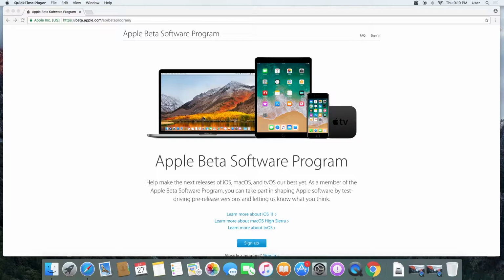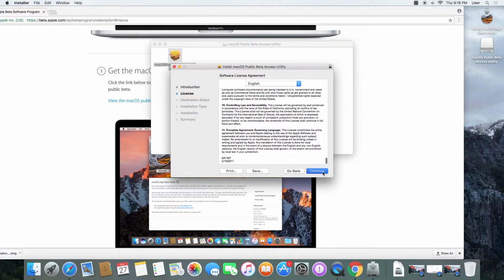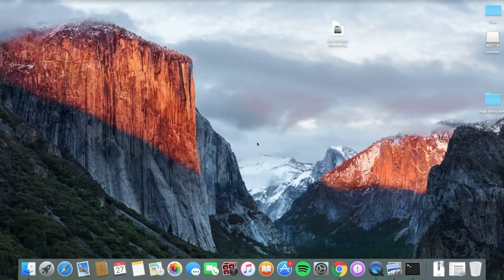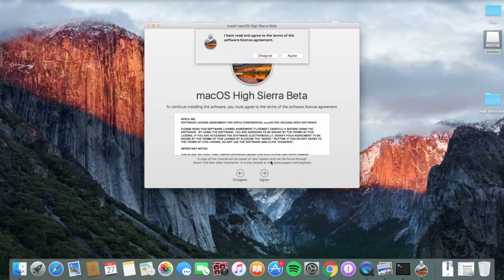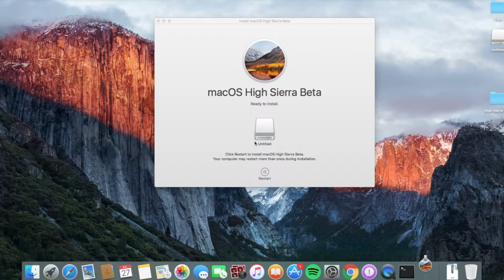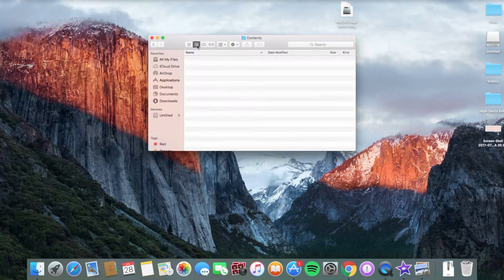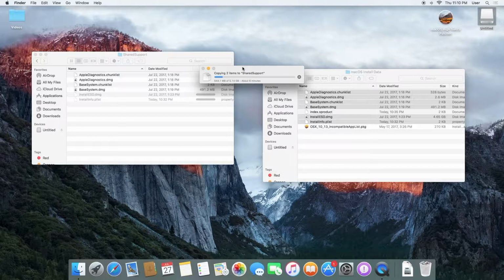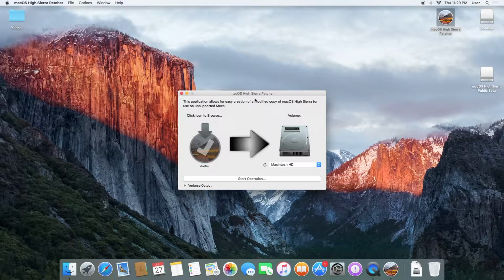How To Create the .app Required To Run macOS High Sierra Beta Patch Tool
This video will walk you through the creation of the .app file that is necessary to run doddude1's macOS High Sierra Patch Tool.

Basic Requirements:
Running Mac that is Compatible with macOS High Sierra Public Beta
8GB or Larger Flash Drive
Internet Access
Apple ID